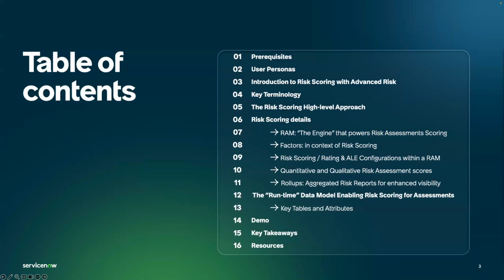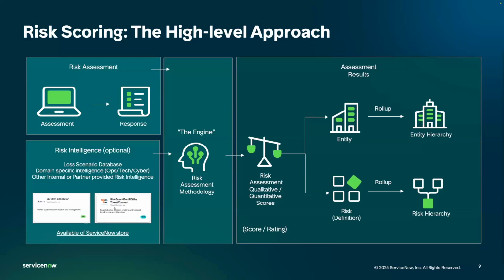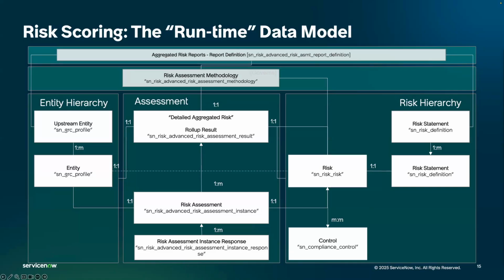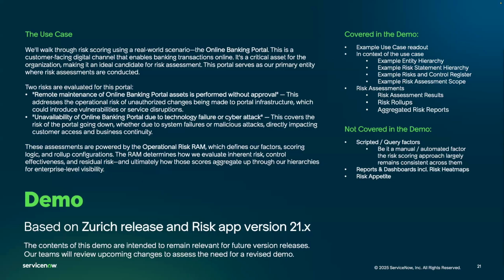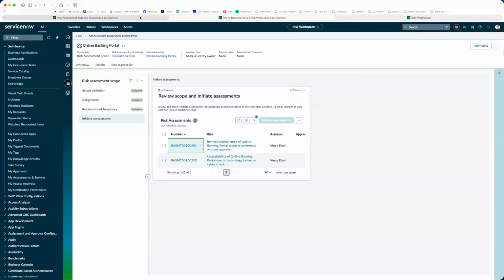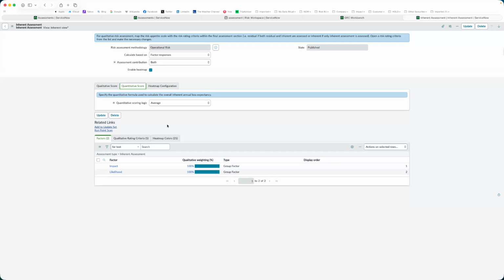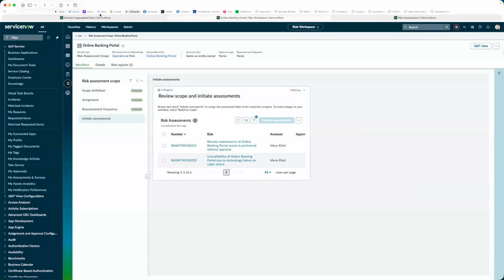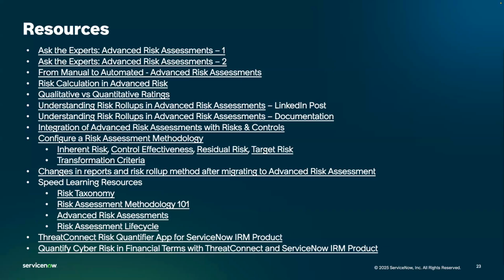IRM Risk Management: ARA Risk Scoring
Dive into learning about configuring risk scoring in ServiceNow Advanced Risk Assessment (ARA, part of IRM Advanced Risk Management. This hands-on video tutorial shows you how to set up inherent, residual, and target risk factors using custom scoring logic in the Risk Assessment Methodology.